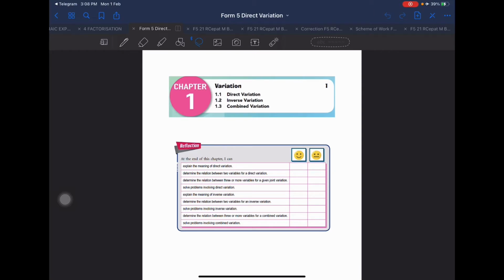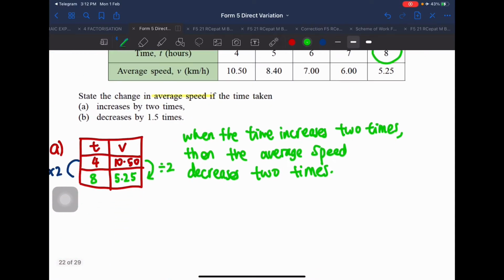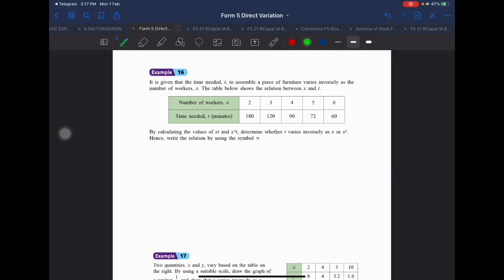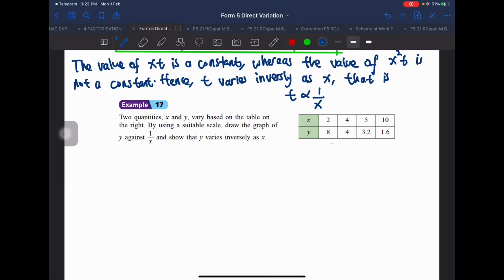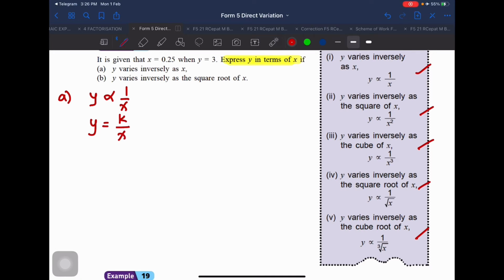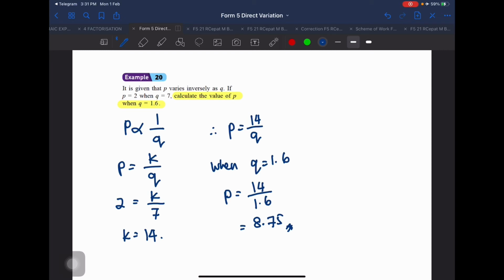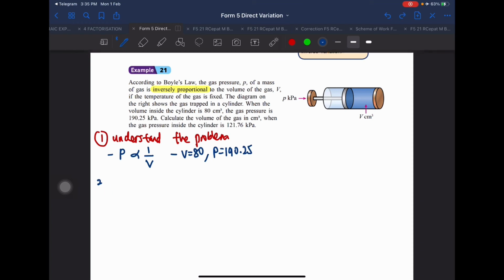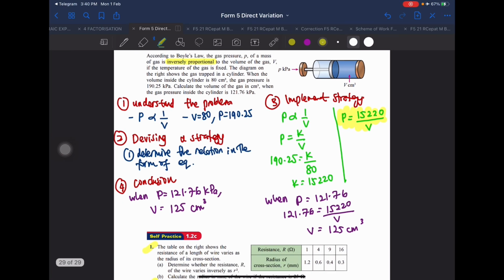Form 5 Chapter 1.2 Inverse Variation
In this video, you will learn about Inverse Variation.